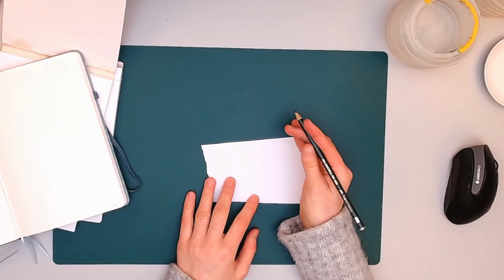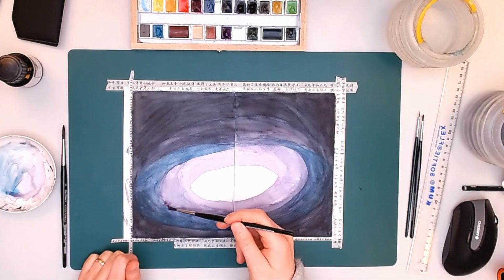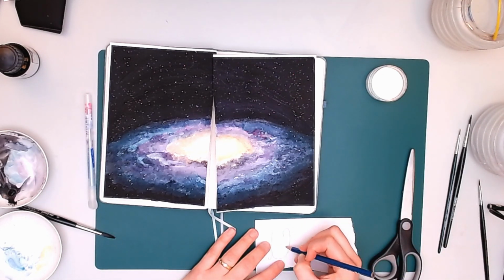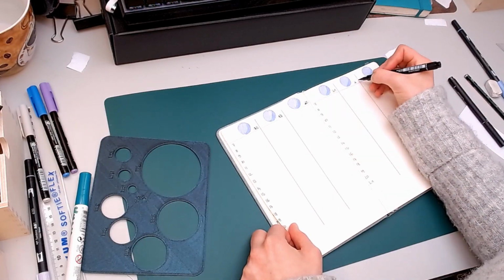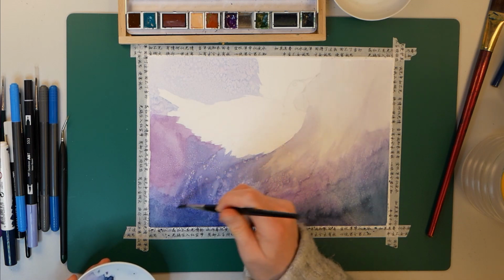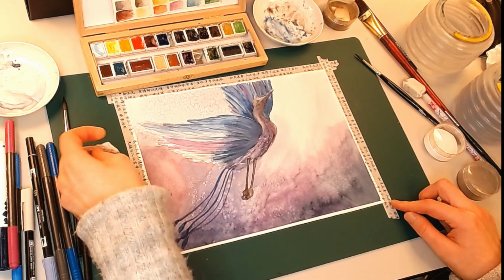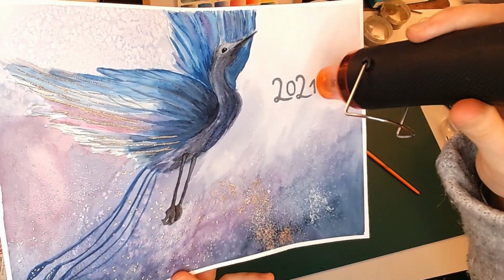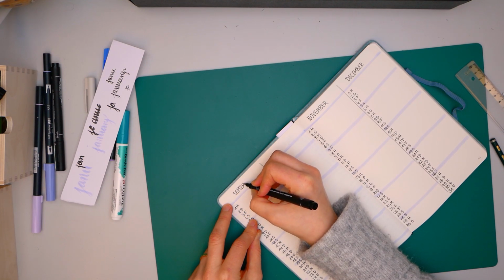My first Youtube Bullet Journal Setup| Plan with me | 2021 and January Setup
This is the first time I filmed and uploaded my Bullet Journal Plan with me process for the new year of 2021. I hope you have as much fun watching or drawing along as I had creating it.
0:00 Intro
0:24 Finding a motif
1:09 January Title Page
6:30 Weekly Layout
8:18 Title Page 2021
15:22 2021 Overview Calendar
17:00 Flip Through
Music: Mixkit - Beautiful Dream, Mixkit - Chillax, Musicfox - The Small Farm